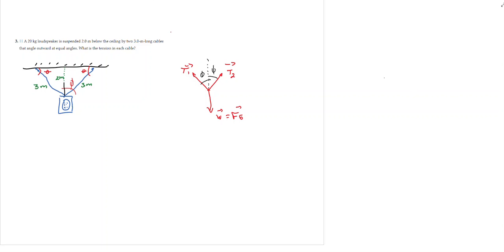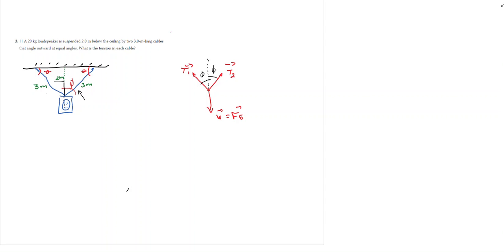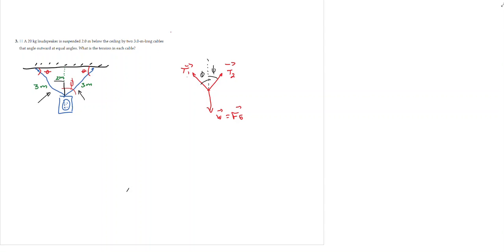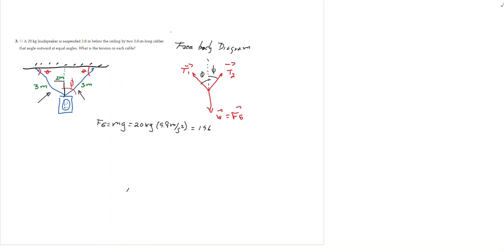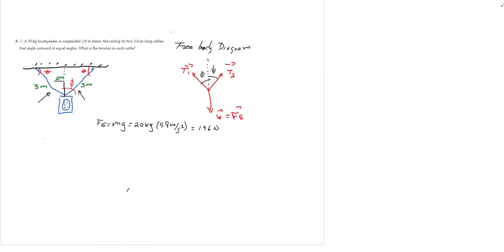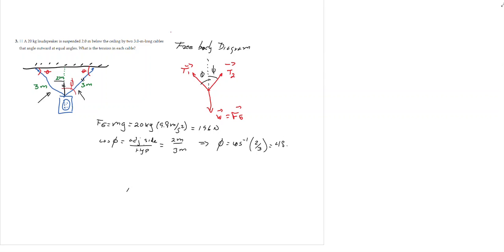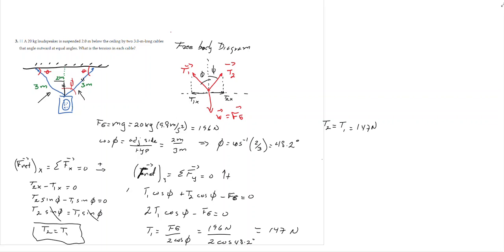Video Finding tensions T1 and T2 on 2 ropes due to the weight of a loudspeaker suspended from them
In this exercise the equations of equilibrium are used